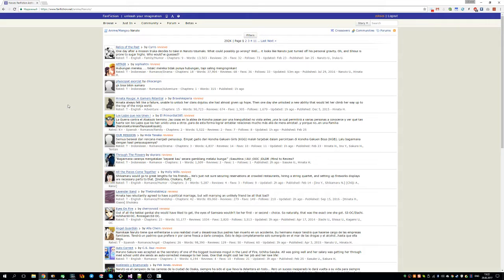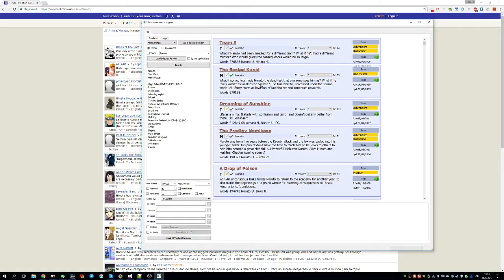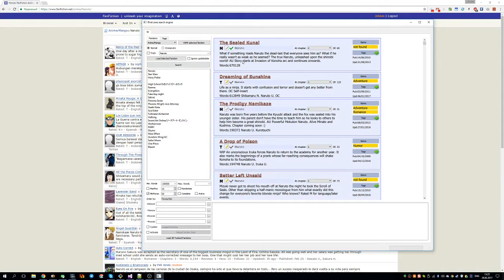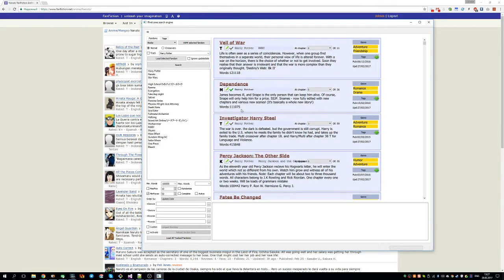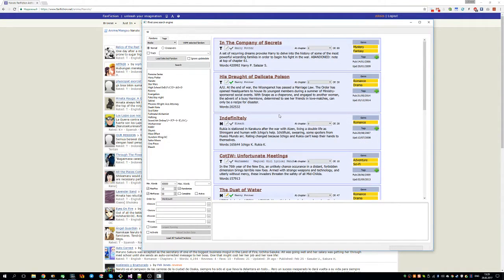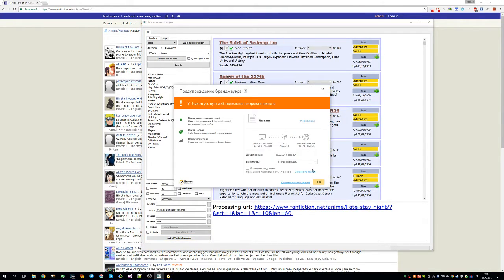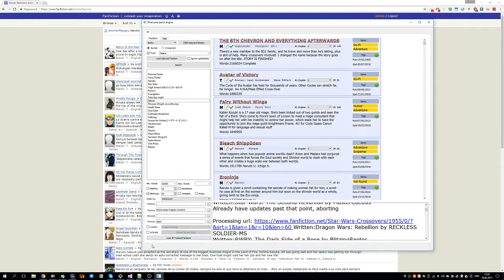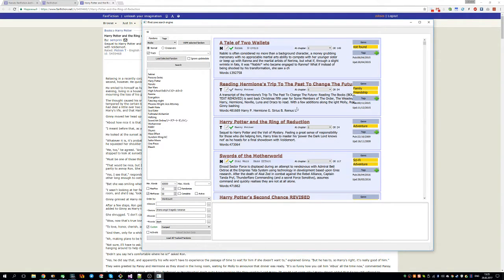FFSSE usage tutorial.